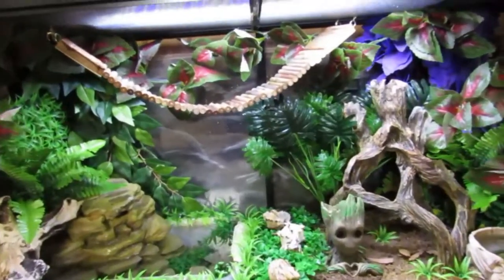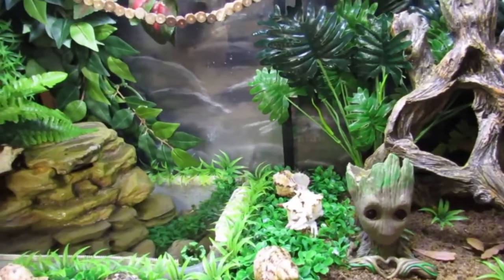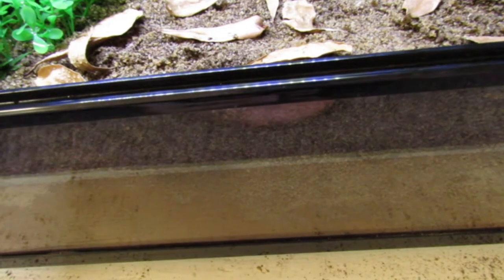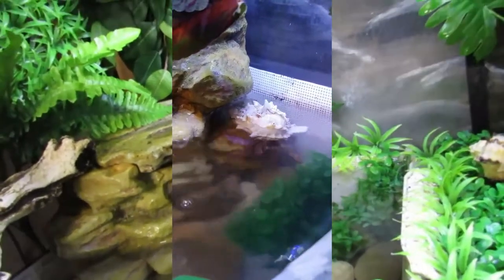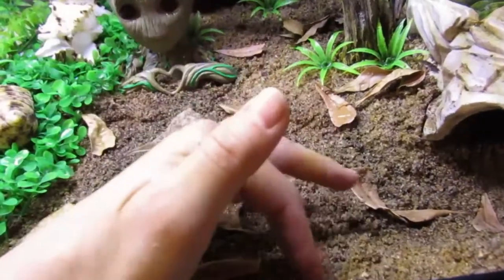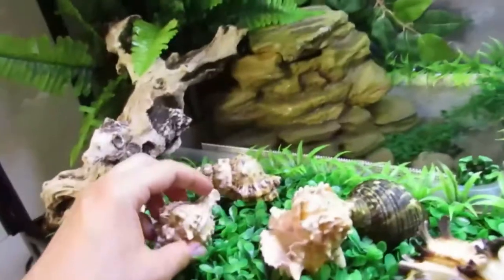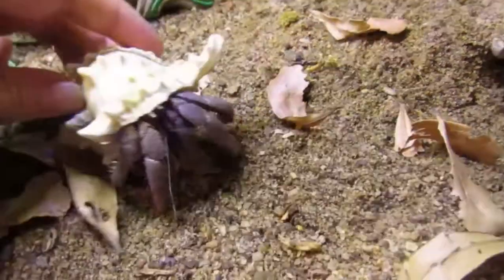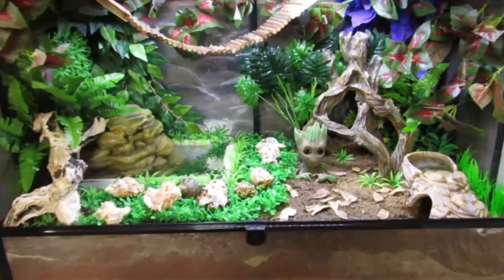Get Up-to-Date on The Hermit Crabs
In this video. I share what's new with the terrarium, I share the hermit crab necessities, and I share how my crabs are doing.